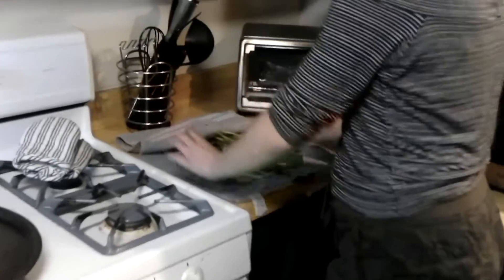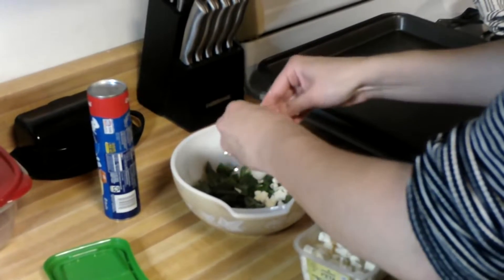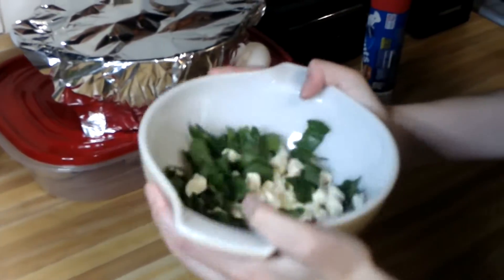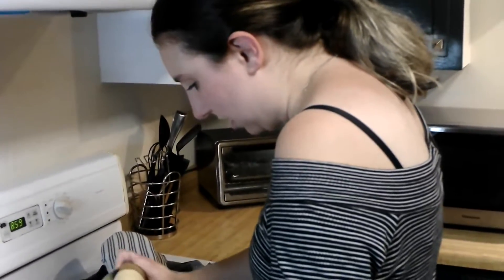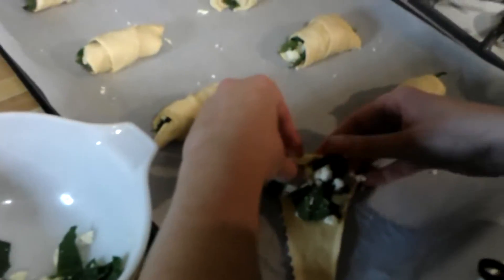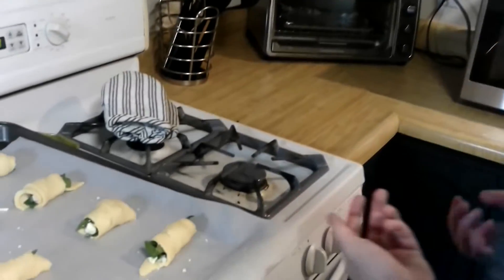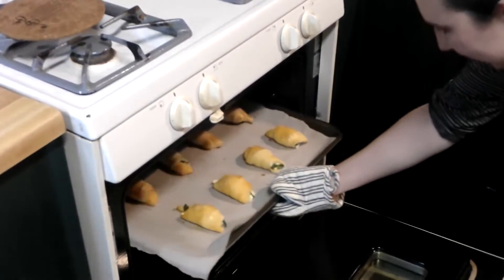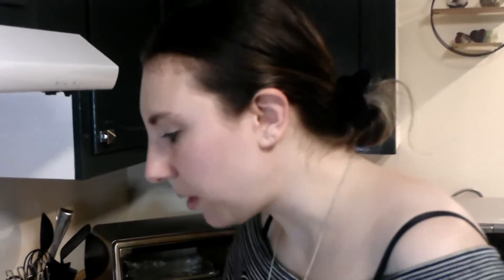Attempting To Make Spinach Puffs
Since Genesis did his thing last week, JuneBug wanted to try her thing this week. The recipe is from Just A Pinch but June Bug modified the recipe to suit her pallet.